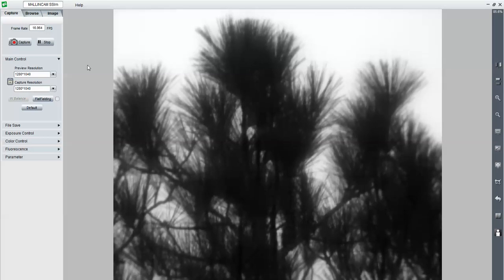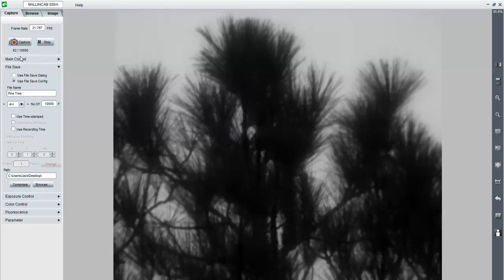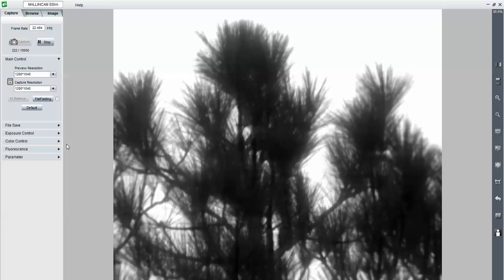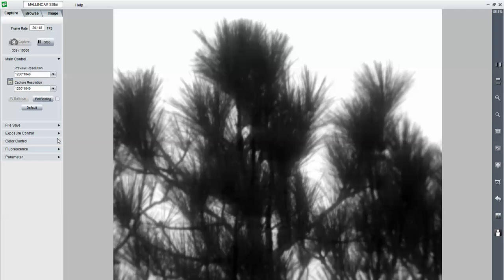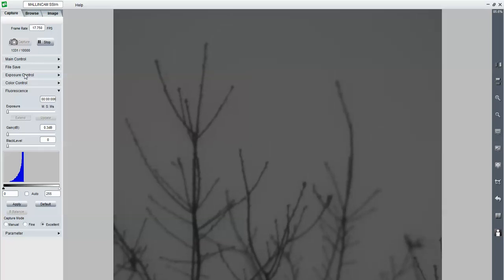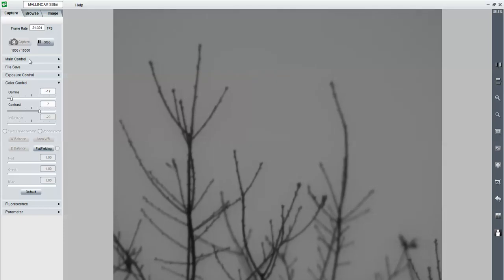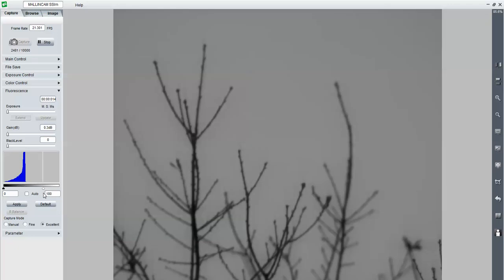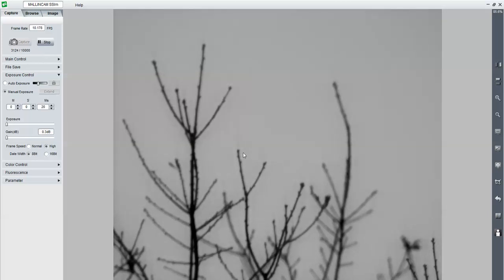12/15/2012 5:12:30 PM